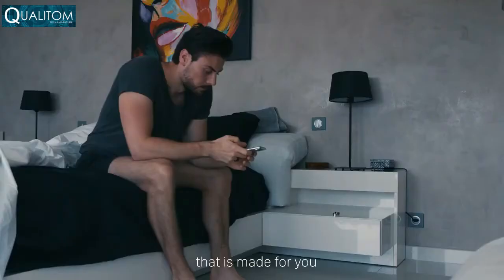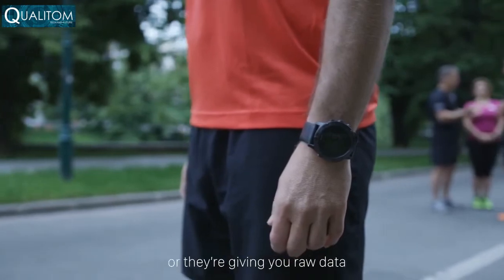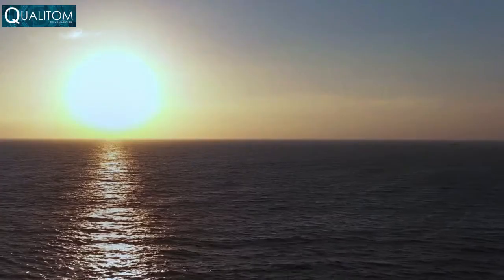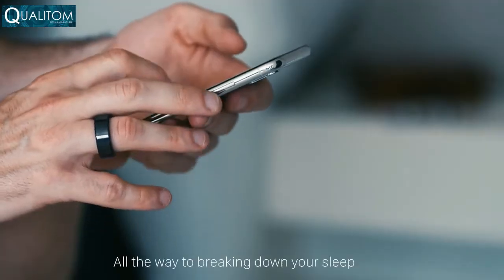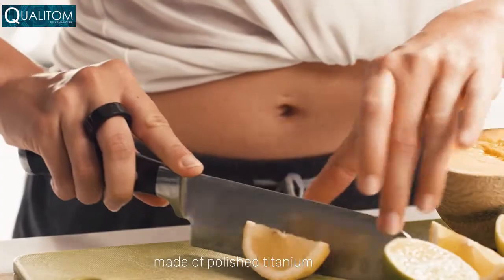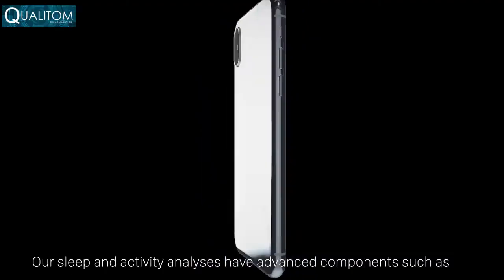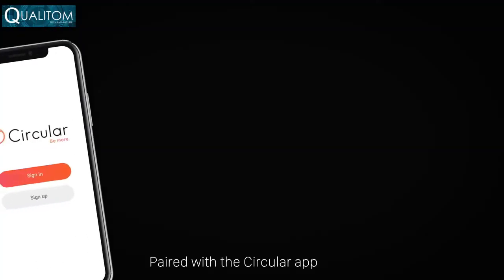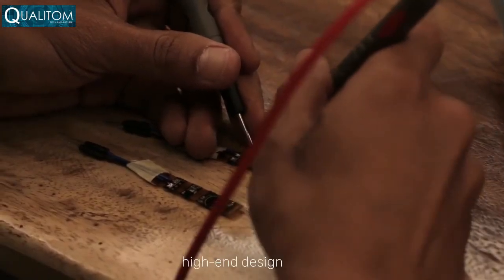Circular Ring l A closer look l CIRCULAR™ SMART RING SLEEP, ENERGY, PERFORMANCE EVOLVED l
On our channel, you will get information about gadgets and products of new technologies.